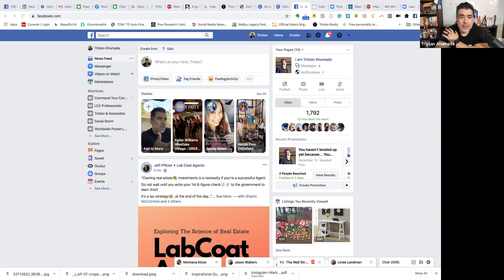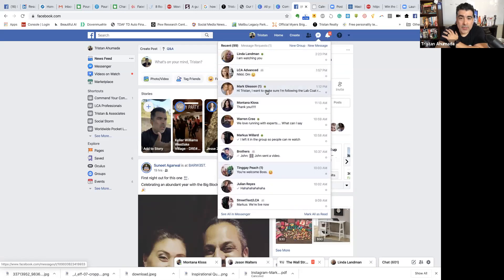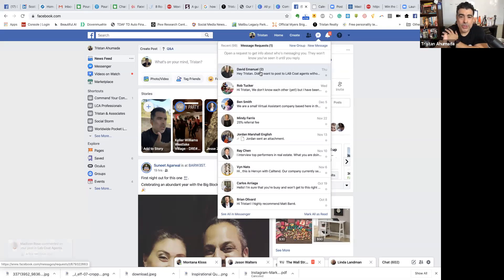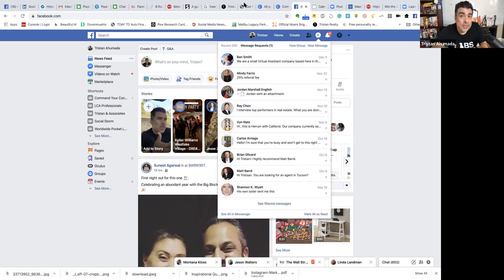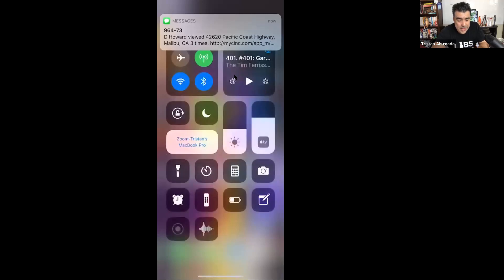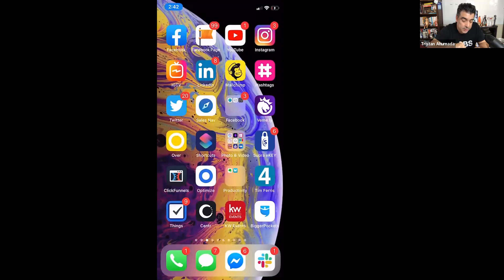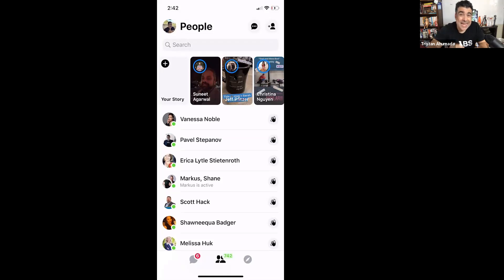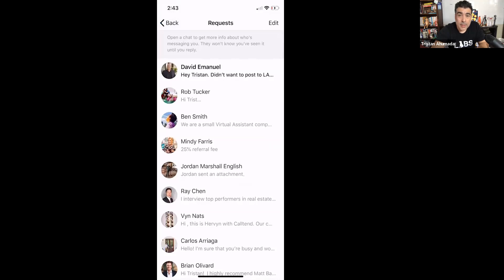Facebook and it's Hidden Messages - I will show you how to find them!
How To Find Your Facebook's Spam Folder. Facebook has been hiding your messages and you didn't even know. Watch Tristan show you how to find your hidden messages on Facebook in a quick video. He' go over how to find the Facebook Messages on your desktop and the hidden messages on your Facebook App.

Follow Tristan as he takes you with him through his daily activities at work, home, or traveling. Tristan Ahumada will show you how he leads with kindness and how he continues to push to reach a new height in his business. Watch and and grow with him. Tristan Ahumada teaches and speaks throughout the year at different events, to small groups and larger groups of up to 20,000 people. Tristan created and Co-Founded LabCoat Agents, the largest Real Estate Facebook Group in World. He is a CEO, entrepreneur, Luxury Real Estate Agent, and has been in the top 1% of all real estate agents worldwide.

Tristan Ahumada still practices Real Estate in Los Angeles County and Ventura County. Tristan Ahumada, Realtor, has been in real estate since 2004 and focuses primarily on building relationships. Watch Tristan and learn about growing your sales business through kindness, relationships and still keeping your family life in tact. Always leading with kindness.